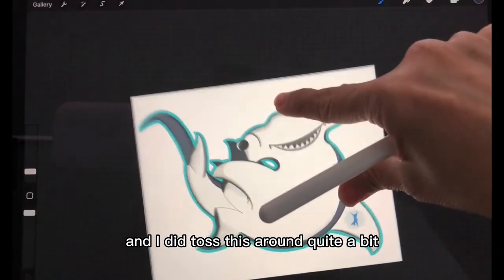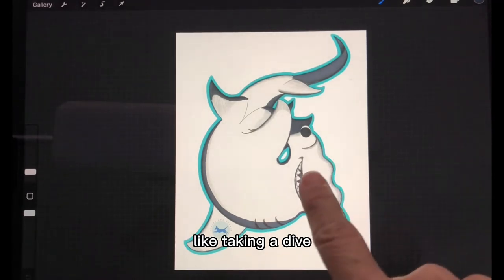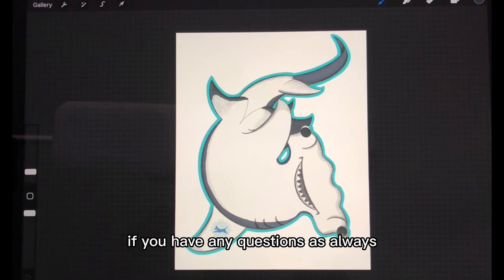Design Challenge with @SpamCreates : Hammerhead Shark | Procreate Drawing App | Digital Art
Thank you to Spam Creates for this super fun drawing challenge!

Please check out her social media links and her version of this drawing challenge below…

Drawing Design Info:
The following  is a time lapse of my character design process. This piece is drawn on an iPad Pro in the Procreate app.   I am creating on a 16x20, 300dpi, CMYK canvas, using the Derwent Pencil brush for lining and airbrush/Derwent pencil for color. A canvas texture photo on 40% opacity is used on the top layer for texture.